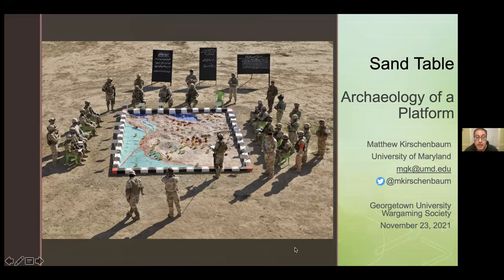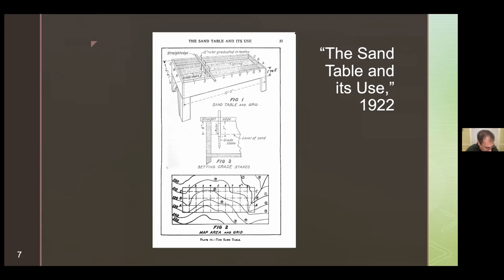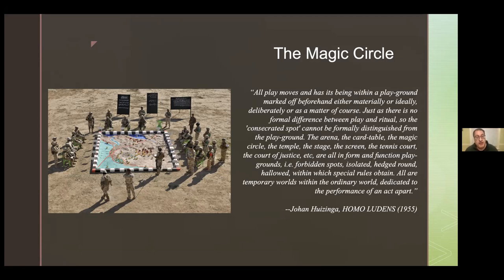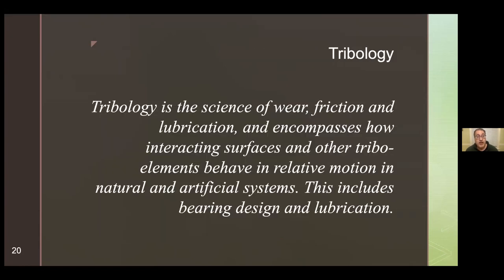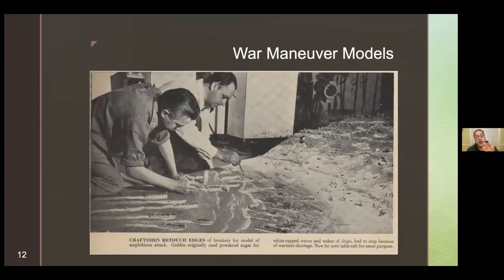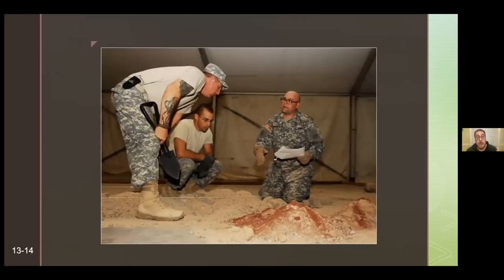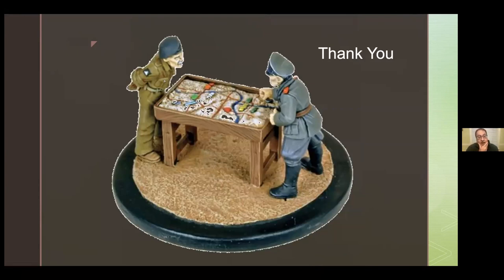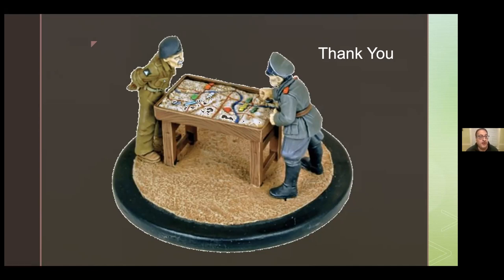Sand Tables: The Archaeology of a Platform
Matthew Kirschenbaum will discuss the sand table as a media platform in the most literal sense, ancient and elemental.

Many wargamers will have heard of sand tables, at least as part of the collective lore. The original von Reisswitz Kriegsspiel was played on a sand table before it migrated to other formats. Hobby legends like Jack Scruby, Don Featherstone, and Gary Gygax all had sand tables, and flaunted them as status symbols. But a sand table is also a media platform in the most literal sense, ancient and elemental. As a twentieth century source explains, a sand table is “simply a box mounted on trestles to a convenient height, or a curbed table, partially filled with sand.” Common in military settings, sand tables have also been used to teach the blind, train wilderness firefighters, facilitate therapy for trauma victims, and illustrate stories to children. Today there is a direct line from this seemingly modest technology to augmented reality and other tangible media devices.

Part media history, part military history, and part material cultural archaeology, this talk excavates the history of this ancient, elemental platform. it also seeks to use sand tables to reshape questions made commonplace by the digital: these include the nature of interactivity, touch as an interface, and the embodied basis of perspective. Besides wargaming, it will be of interest to persons working in media studies, visual studies, and material culture.